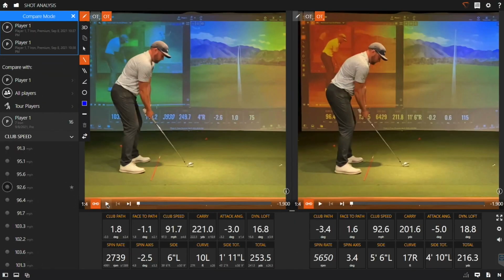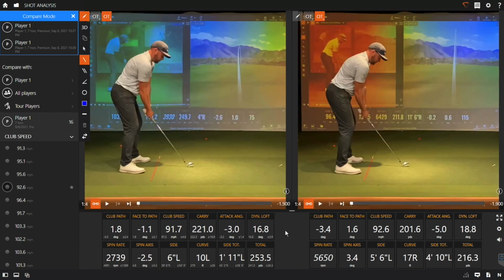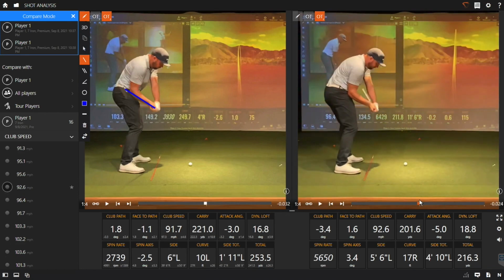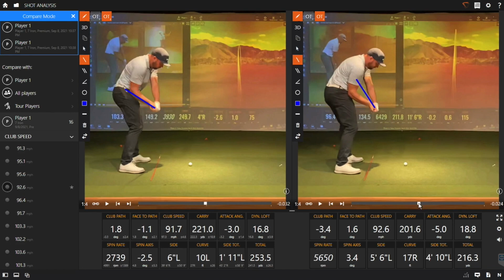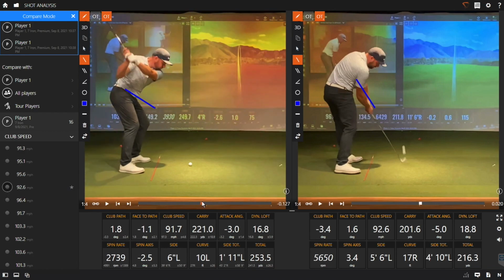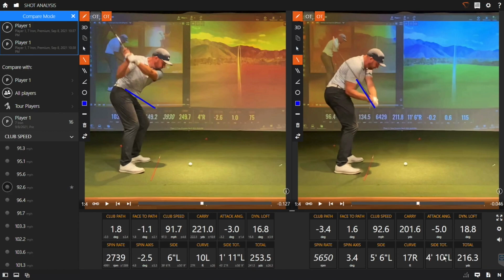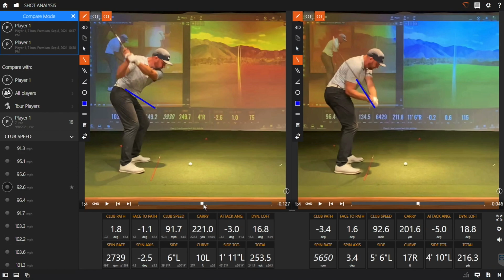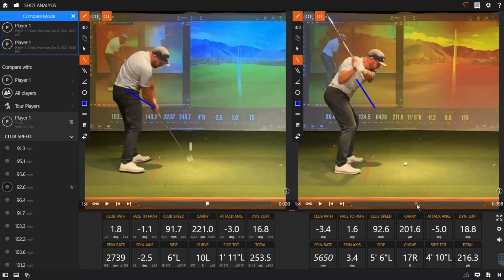How to Draw and Fade the Golf Ball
See how you control and draw vs fade through how you shallow the club.